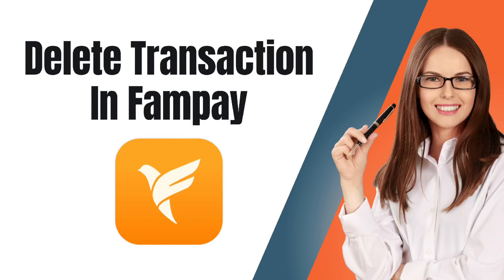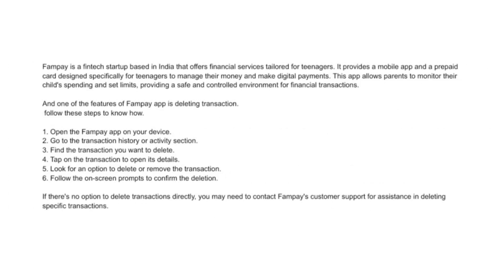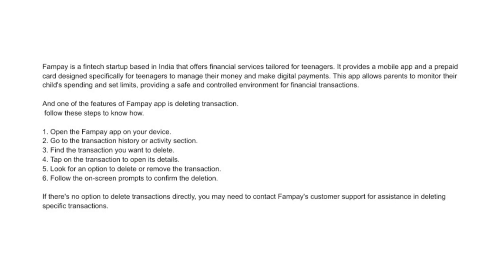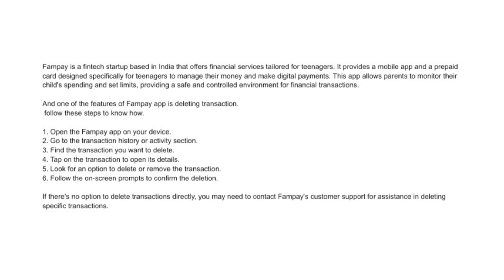How To Delete Transaction In Fampay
In this video, I'm going to teach you how to delete transaction in Fampay. Here's how you can do it. Watch until the end of this video.